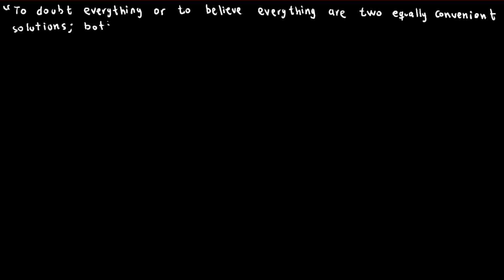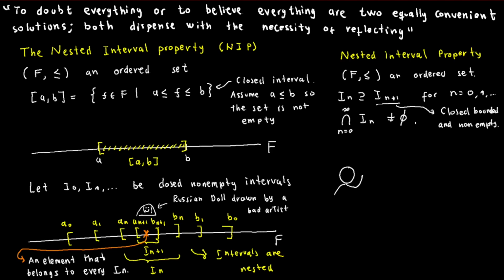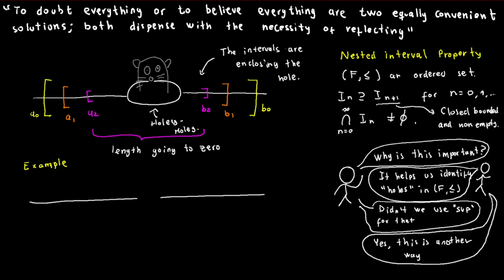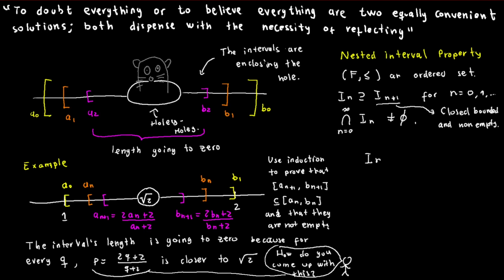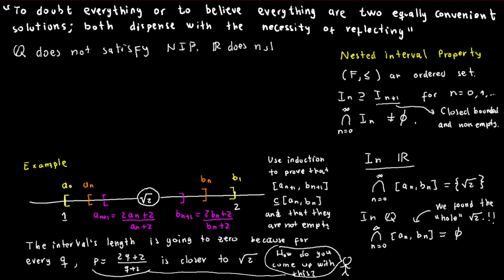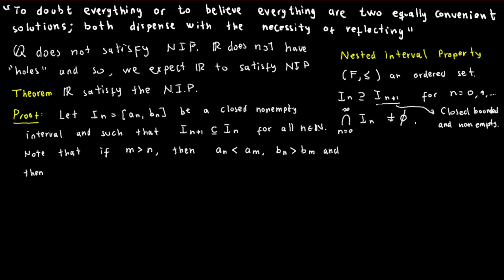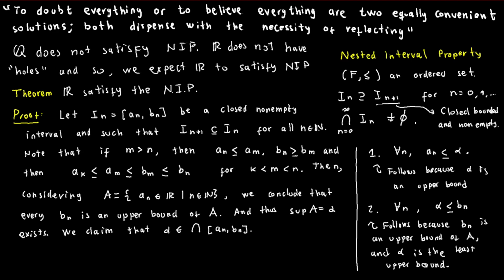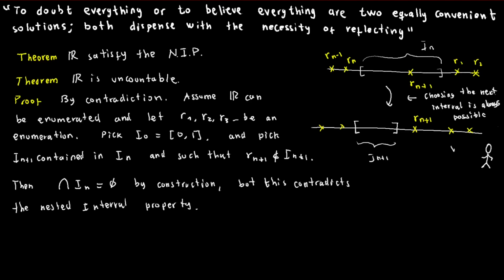Nested Interval Property: yet another tool to find holes in ordered sets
We present the nested interval property (NIP) as another tool to find holes in ordered sets. Since the real numbers do not contain holes, we prove that they have the nested interval property.

Lastly, we use the NIP for a cute proof that the real numbers must be uncountable.